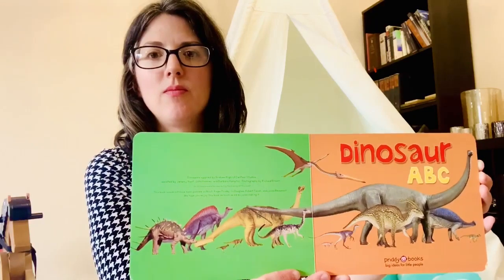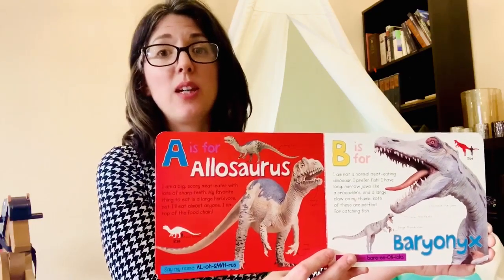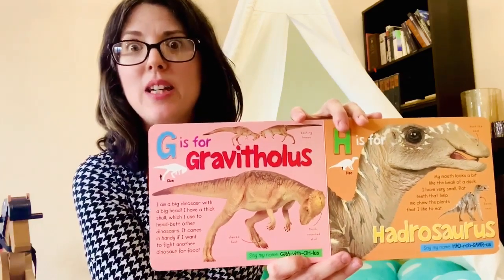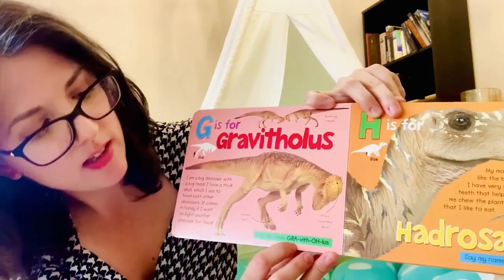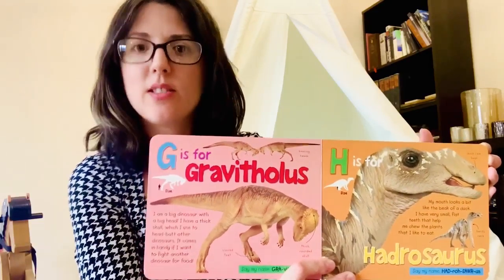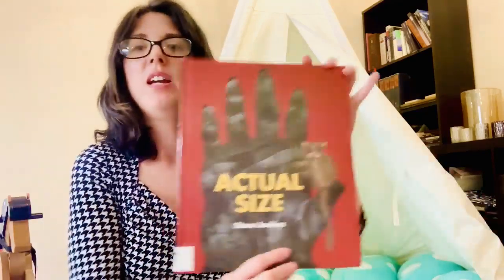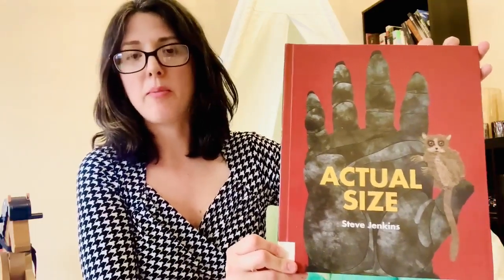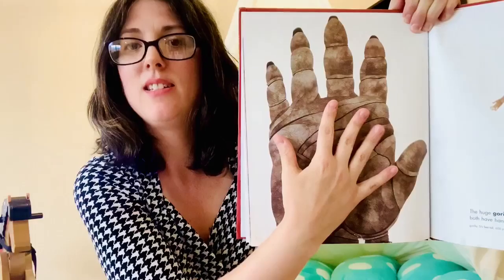Story Time-Toddler and Preschool 5/7/2020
Explore nonfiction books like "Dinosaur ABC" and "Actual Size" by Steve Jenkins. Learn how reading nonfiction books with older toddlers and preschoolers can boost vocabulary!